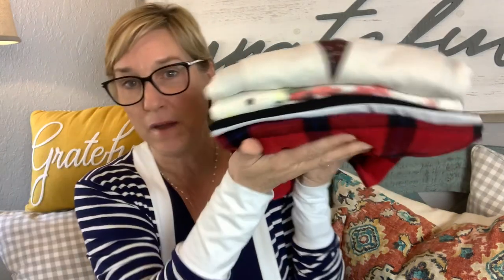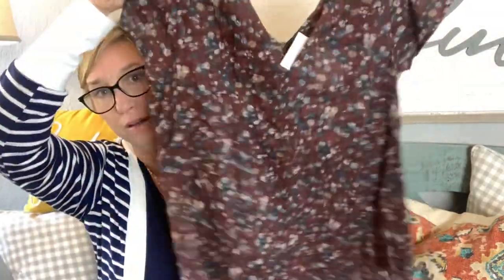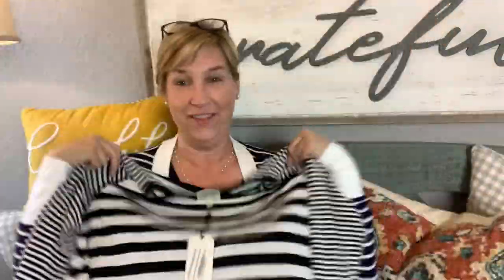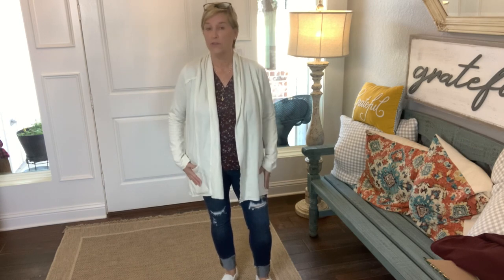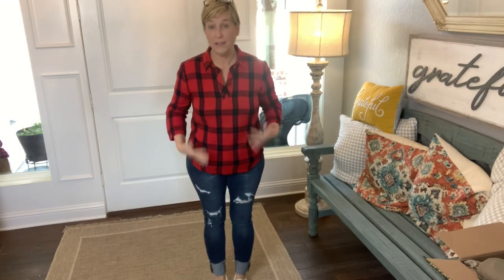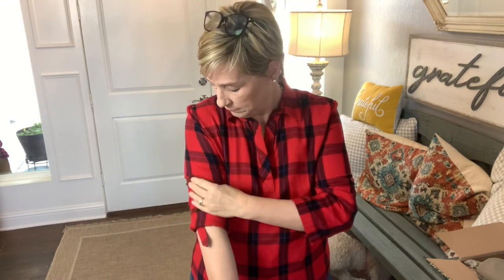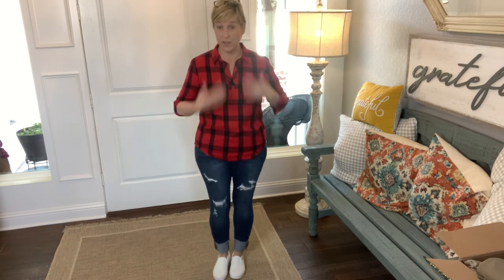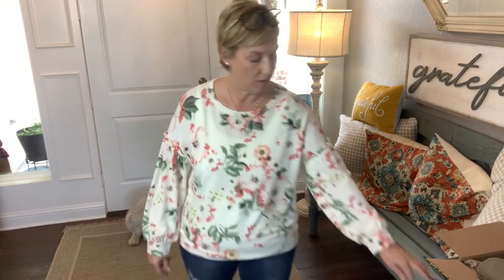Natalie Attired Classic Collection / Unboxing and Try On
Natalie Attired is a  styling service.  You fill out a profile and a stylist chooses 5 pieces for the Classic Collection which is what I do.  You pay a $20.00 styling fee. If you decide to keep one or more items the $20.00 is applied to your purchase.
They also offer the Limited Collection.  You pay $72.00 plus $10.00 shipping up front.  You will receive 3-4 items valued at $150.00 or more.  If you keep it all you pay nothing more resulting in a 50% savings.  If you send pieces back they deduct the $10.00 shipping and you pay only for the pieces you keep.  You are responsible for return shipping cost.

Click on my link below if you want to give it a try!!